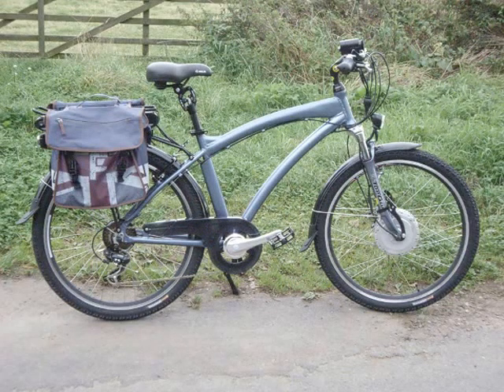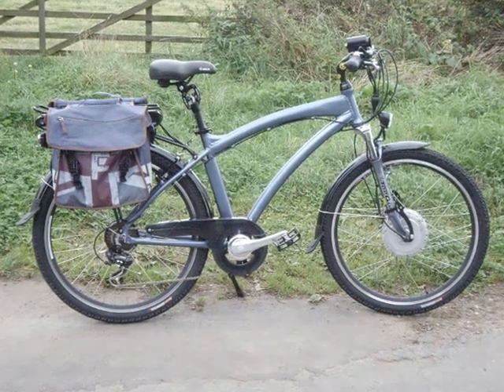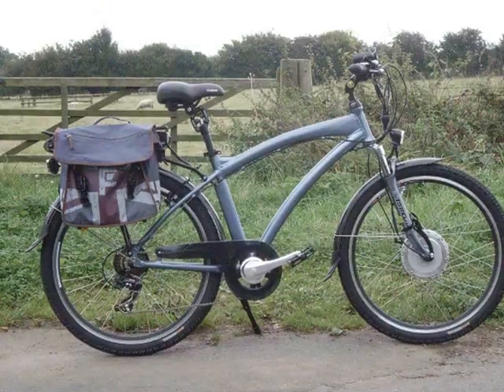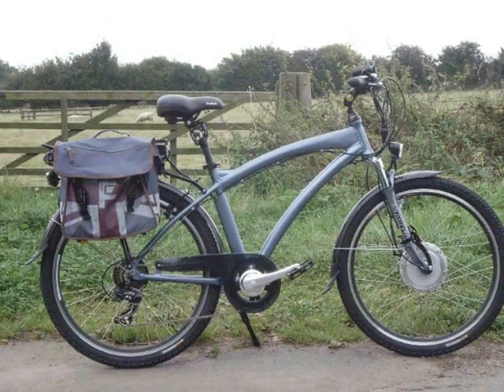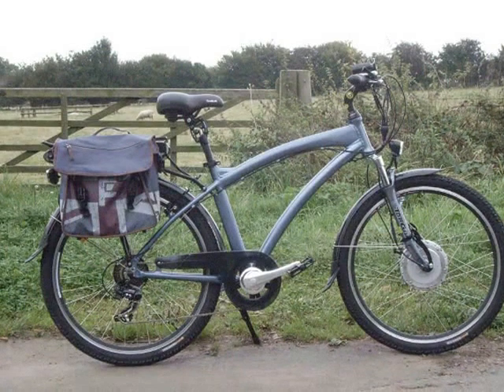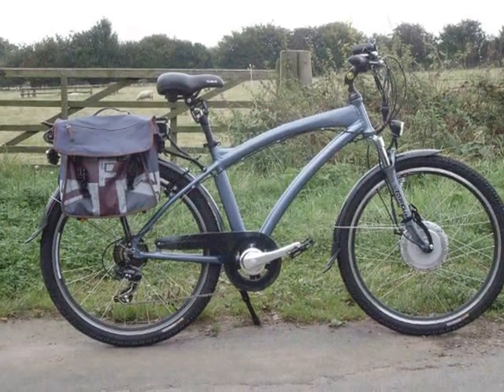first bike day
Woosh Big Bear review